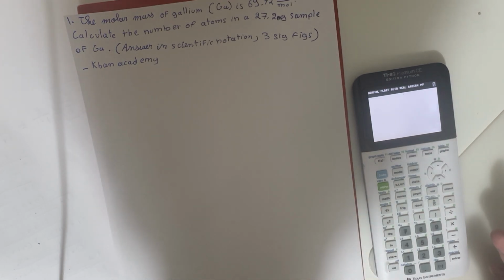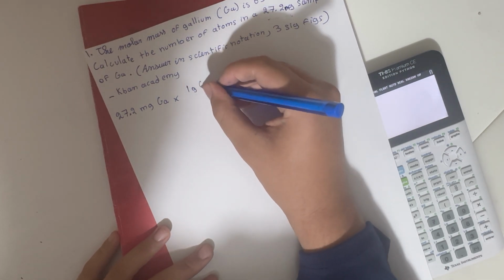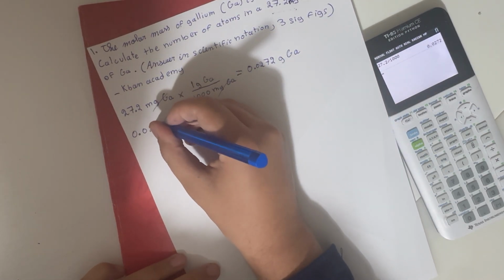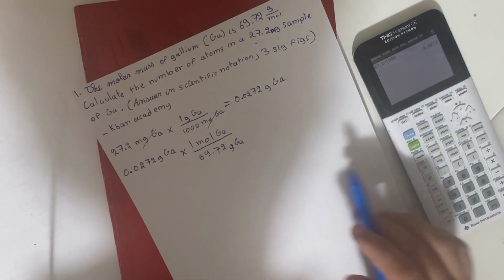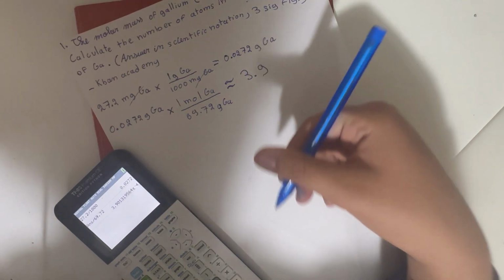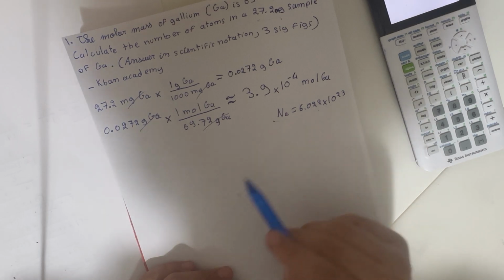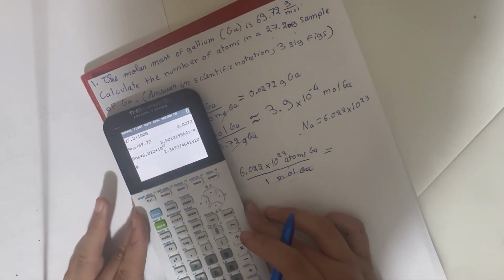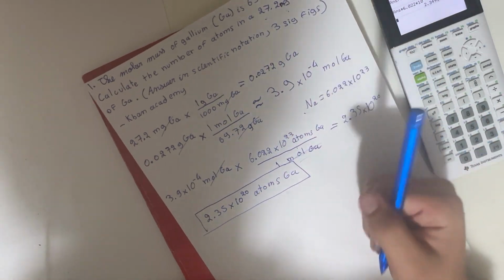How to Determine the Number of Atoms in a Sample using Avogadro’s number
Hello everybody !

This video shows a simple chemistry problem where I solve for the number of atoms in a given sample of gallium.